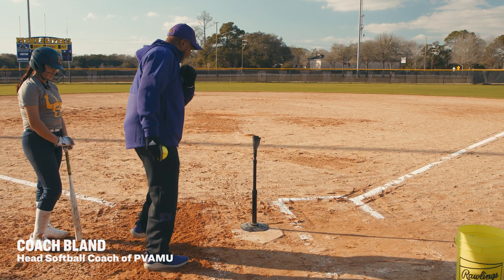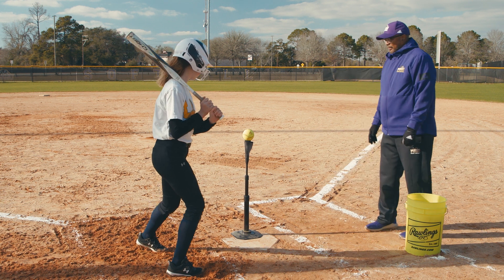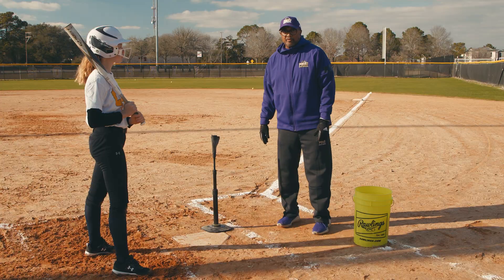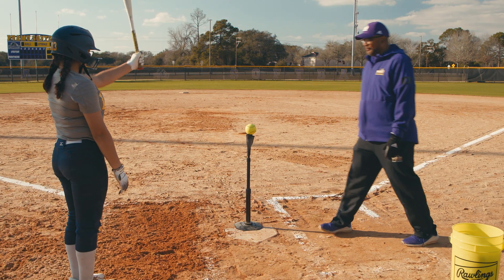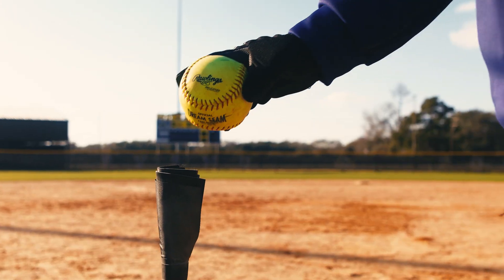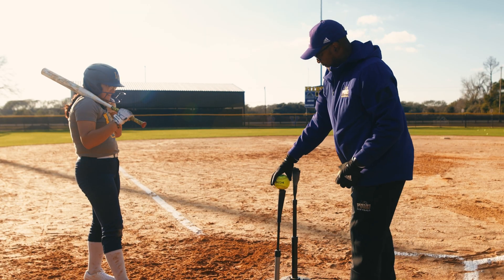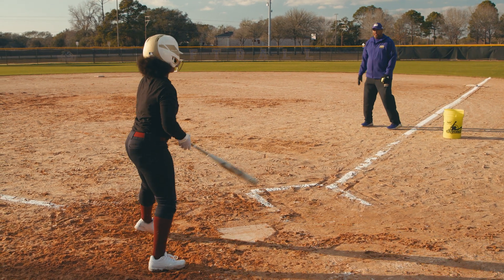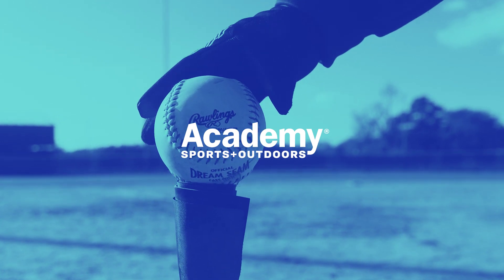Softball | Hitting Drills with Coach Bland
Prairie View A&M University head softball coach Vernon Bland runs through his top 5 hitting drills for all levels of play. Find new ways to perfect your swing this season.

1) 0:29 Basic Tee Drills
2) 1:23 Walk Up Drill
3) 1:59 The Flamingo
4) 2:39 Two Tee Drill
5) 3:18 Side Toss